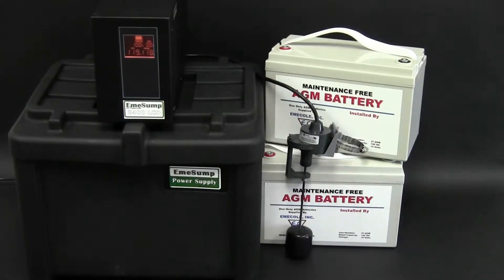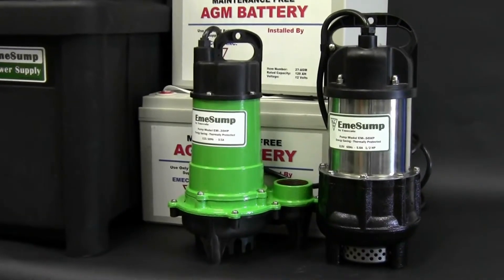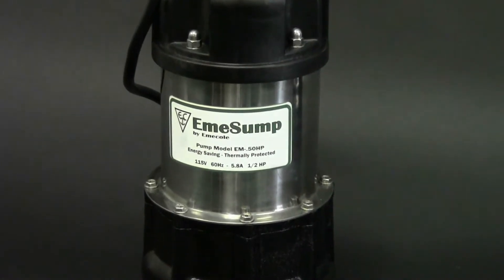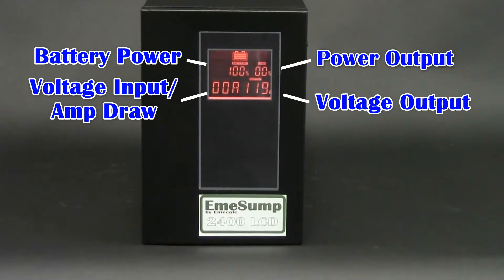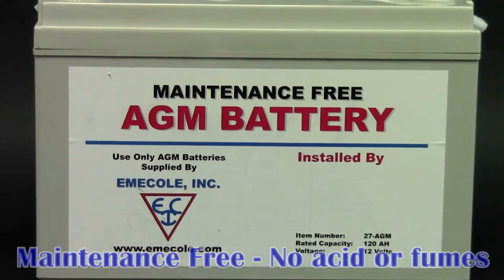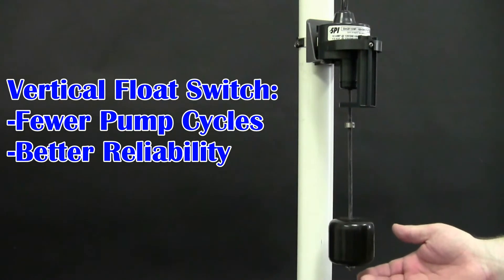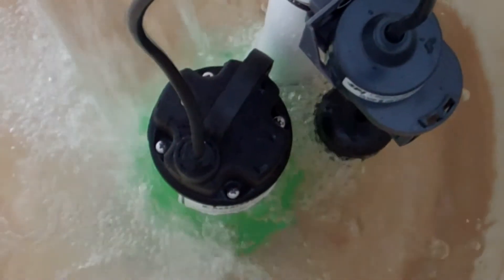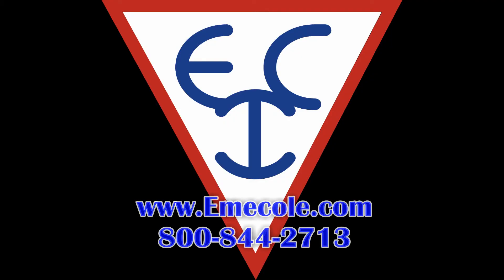EmeSump 2400LCD Backup Sump Pump Video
The EmeSump 2400LCD Battery Backup Sump Pump.  Two 24 volt systems available.  High capacity, energy efficient and reliable.  Available with a 3/10h.p. sump pump or a 1/2h.p. sump pump.  Able to protect basements in the most extreme flood conditions.  The systems pump a total of 12,000 gallons of water with two fully charged AGM Batteries.  The sump pumps are heavy duty and made with materials like stainless steel and epoxy coated cast iron.  All components are of the higest quality and built to last.